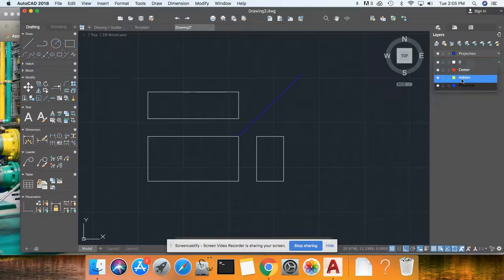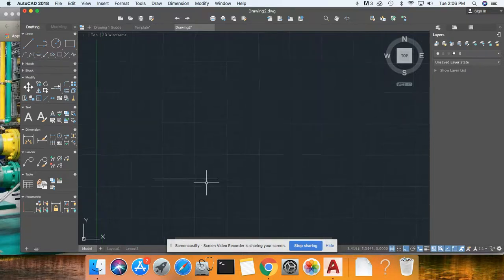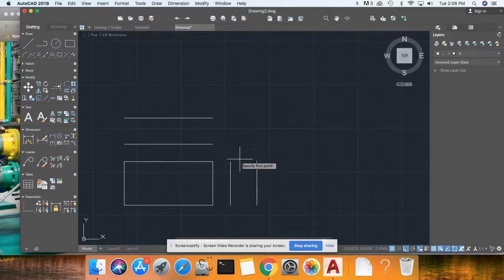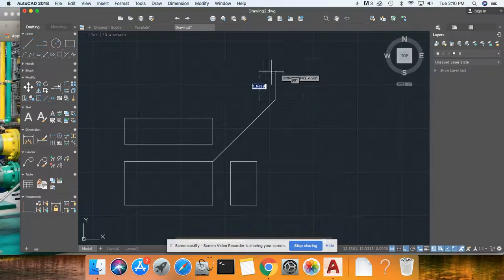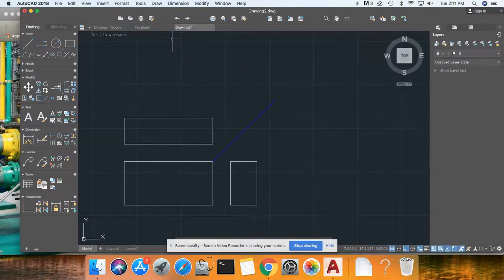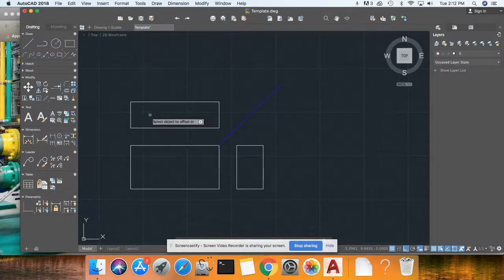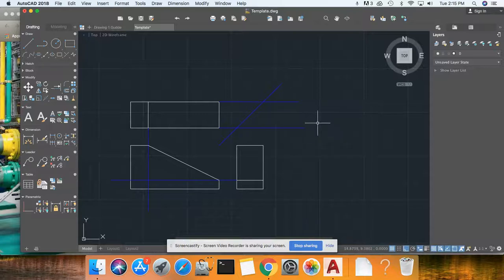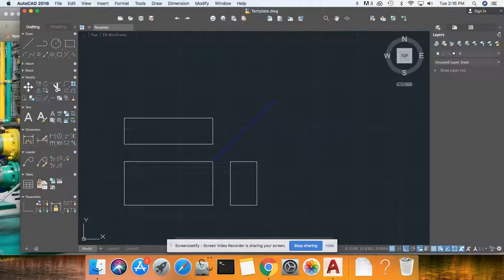AutoCadd Start Up